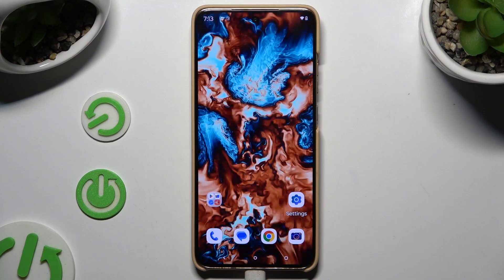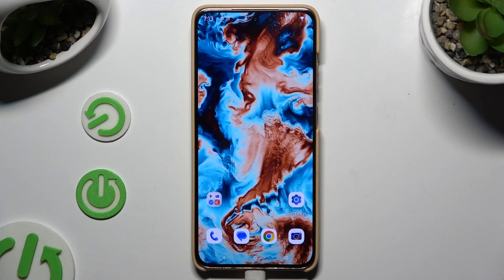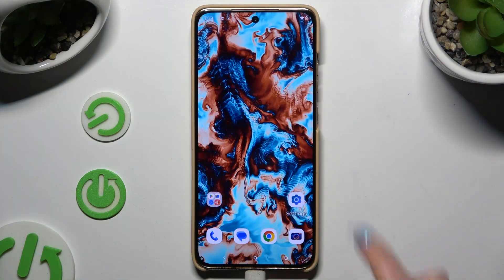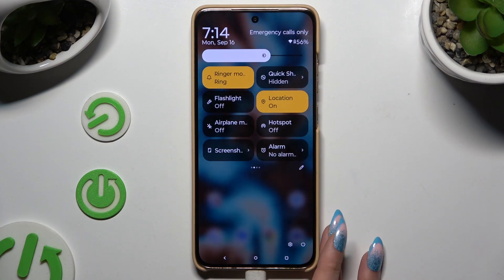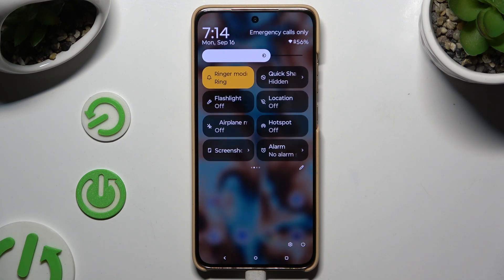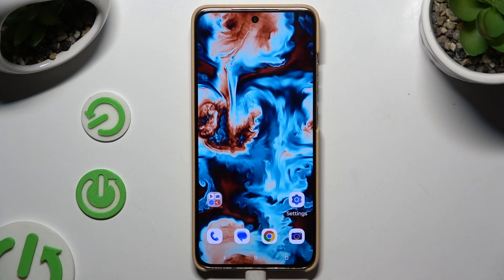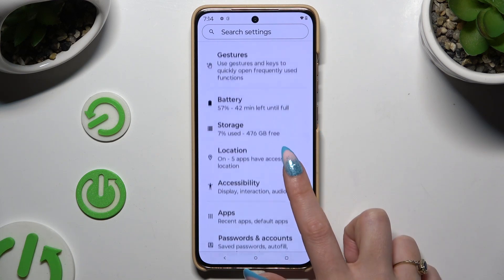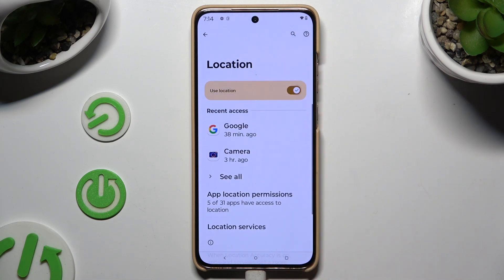How to Turn On & Turn Off Location Services in MOTOROLA Edge 50 Neo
Learn how to enable and disable location services on your MOTOROLA Edge 50 Neo phone with this straightforward tutorial. This video guides you through the settings to control location access, helping you manage privacy and optimize apps that require location data. Perfect for users who want to customize their device's location settings for better security and functionality.

How to manage location permission in MOTOROLA Edge 50 Neo? How to enable location in MOTOROLA Edge 50 Neo? How to disable location in MOTOROLA Edge 50 Neo?